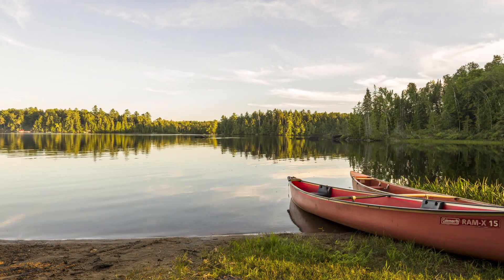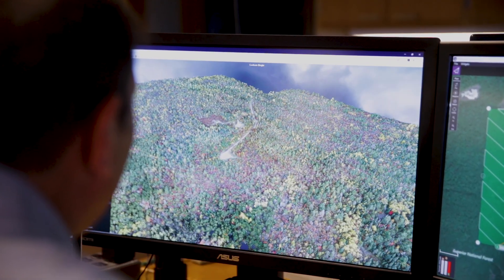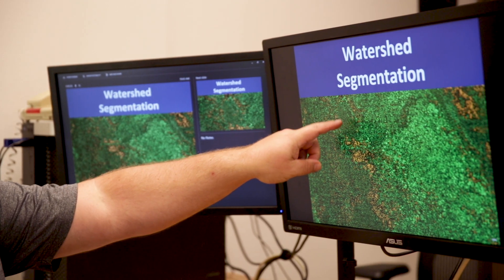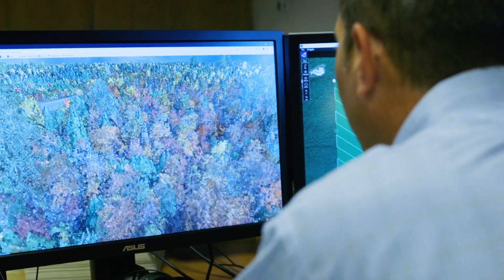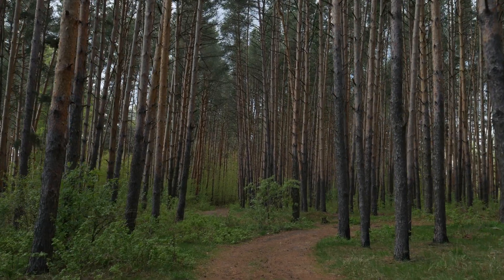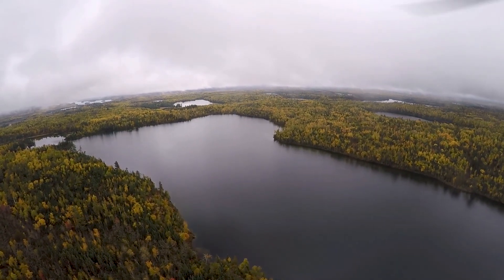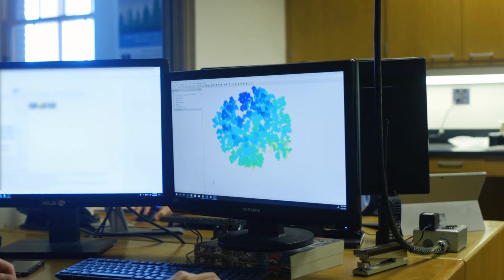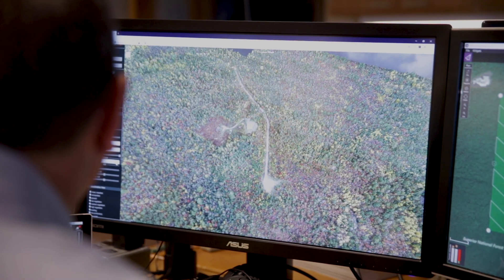Using Remote Sensing and Geospatial Analysis to Drive Sustainable Forest Management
The Remote Sensing and Geospatial Lab at the University of Minnesota is using remote sensing and geospatial analysis in the Superior National Forest to get an unprecedented understanding of how the forest is changing over time in order to identify what can be done to manage and preserve the forest in the future.